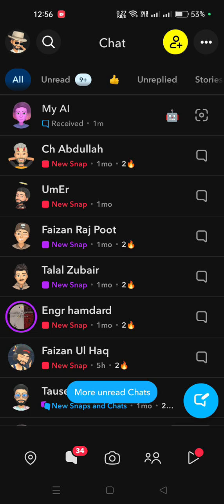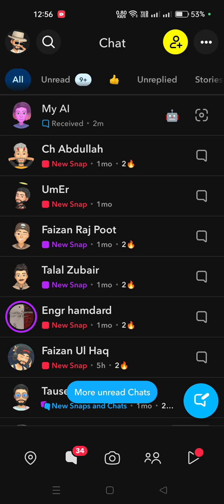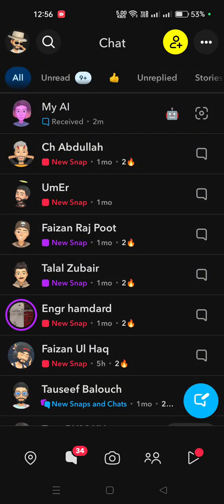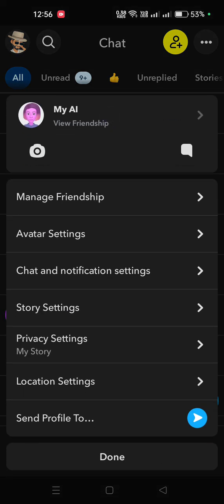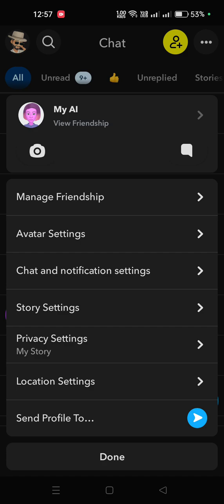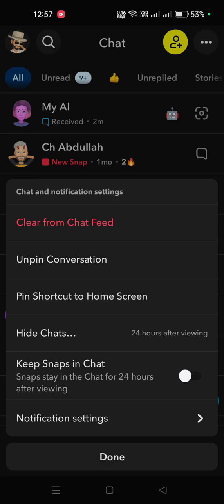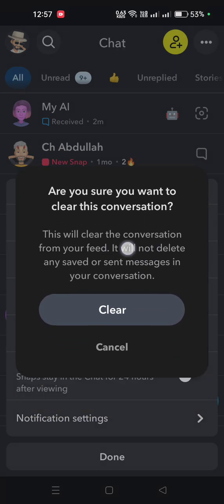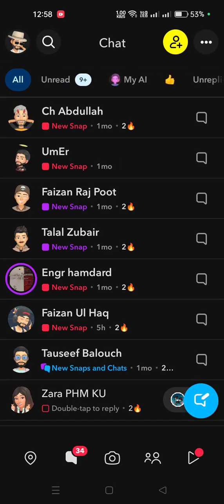How to Remove the My AI Chatbot from Snapchat Chats Using Settings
Learn how to remove or hide Snapchat’s My AI chatbot from your chat list using the app’s settings. This simple step-by-step guide helps you customize your Snapchat experience and keep your chat screen clutter-free.